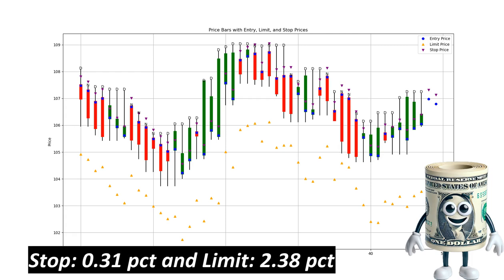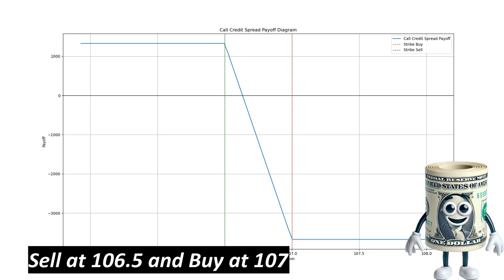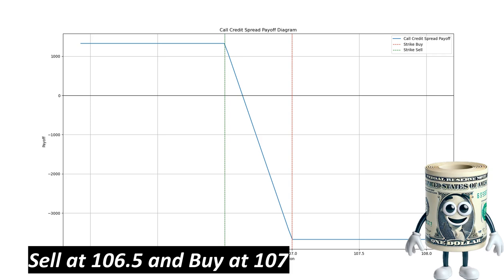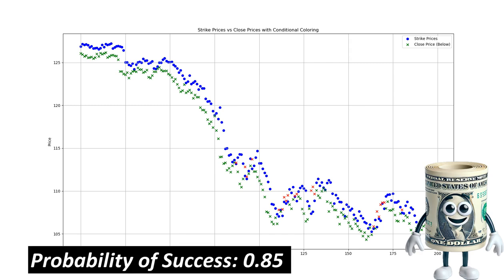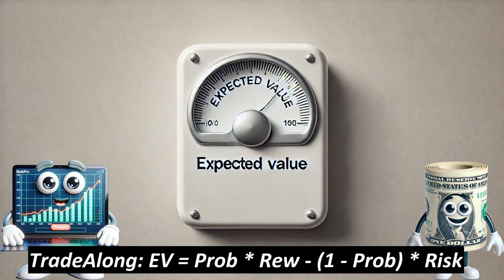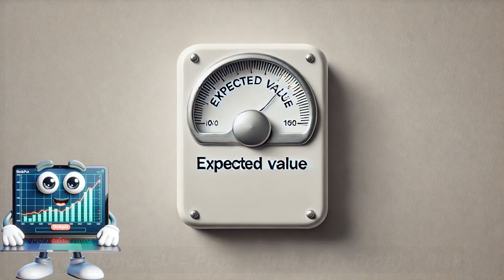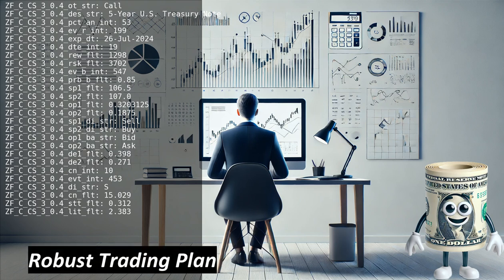TradeAlong 16: AI Techniques for 53 Percent Returns in 5-Year U.S. Treasury Note Trading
In this video, we dive into the exciting realm of 5-Year U.S. Treasury Note trading, providing essential insights for traders at any level. You'll gain knowledge about critical concepts such as expected value, probability, risk and reward, options chains, position sizing, and credit spreads. Learn how to manage stop losses effectively and pinpoint profit opportunities, all supported by two decades of backtesting data. Whether your goal is to earn premiums from options or manage assigned trades, this guide will enhance your trading strategy. Crafted with artificial intelligence for top-quality content, drawing on expert analysis and market trends.